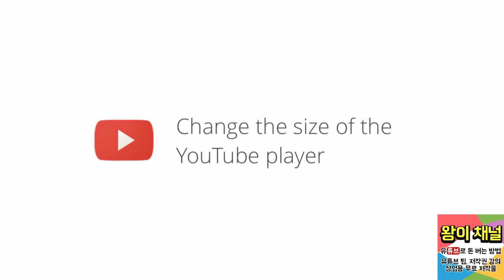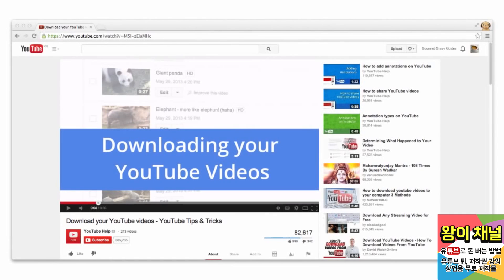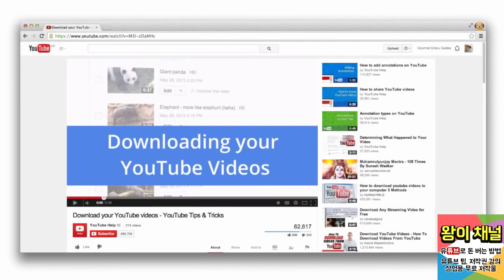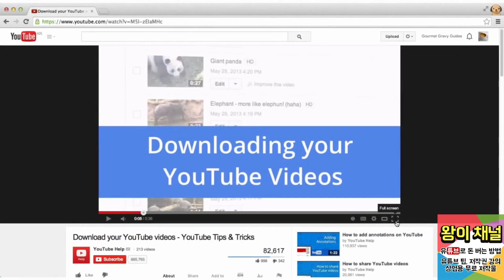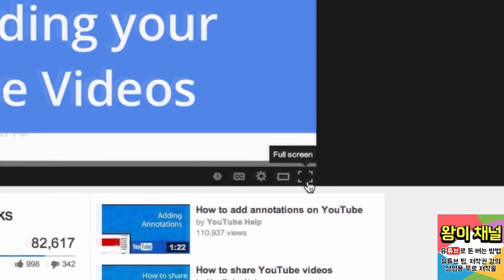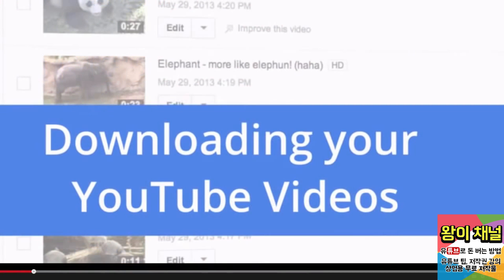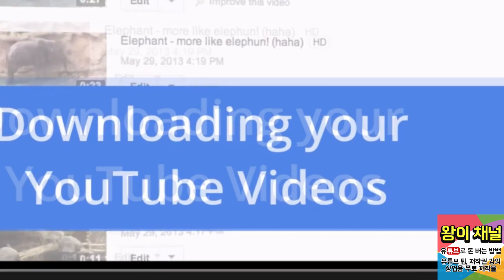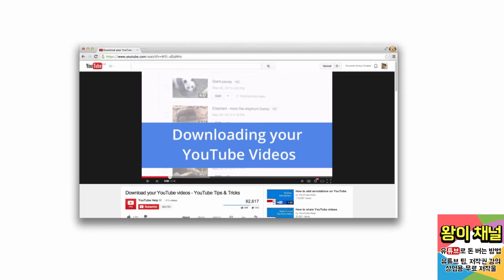- 유튜브 플레이어 크기 변경 방법 [유튜브의 교육 자료 | 유튜브 팁 | 왕이의 유튜브로 돈 버는 방법]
但是视频链接地址允许.